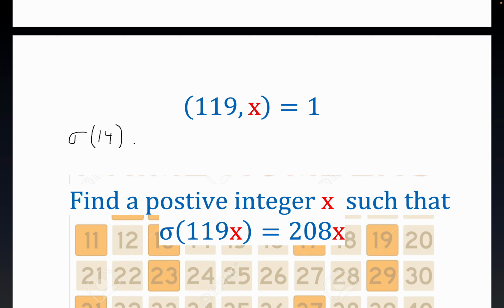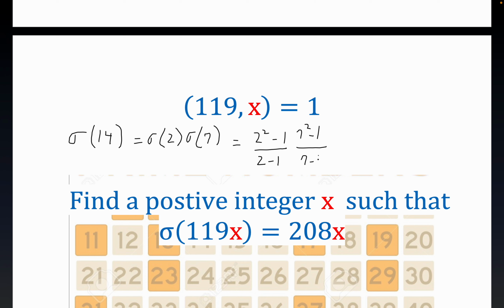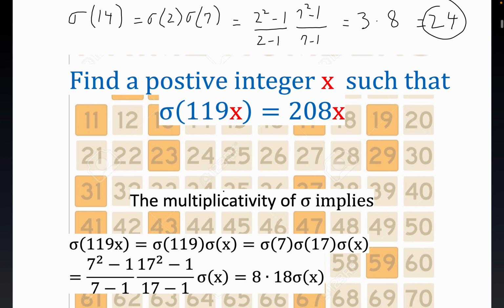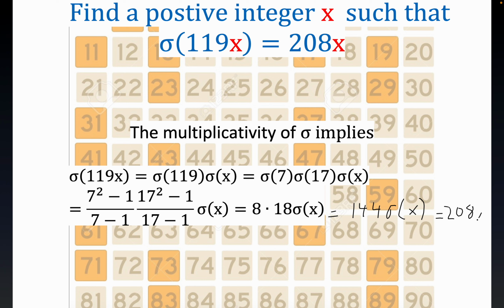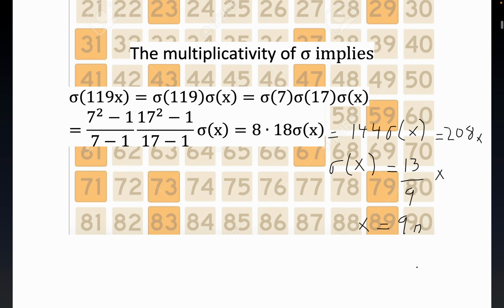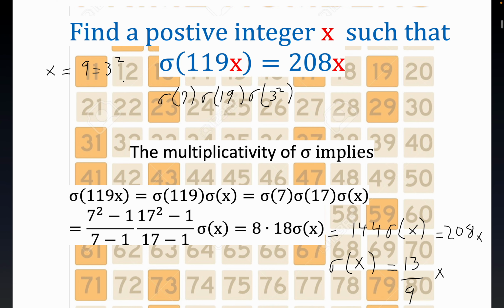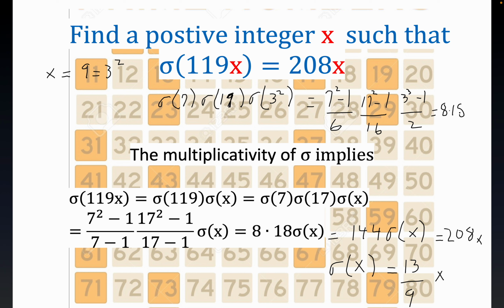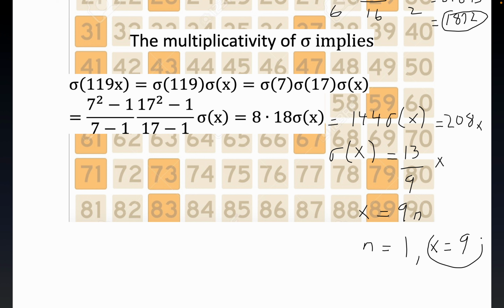Given HCF(119,x)=1, Find such a positive integer x satisfying σ(119x) = 208x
An uncommon sum of the divisors function(sigma) equation(rare Number Theory Homework problem-empathetic and caring professor Joshua P. Swanson-ignore RMP complaints about this San Diego mathematician, poet Kes Sparhawk Amesley has mixed views regarding the value of RMP anonymous evaluations). The multiplicative property of the sigma(n) function put to good use. The input natural numbers to the sigma function must be coprime(relatively prime a common math phrase) for the multiplicativity to hold. Multiplicative  means sigma of the product equals product of sigma function applied to each factor of the product.